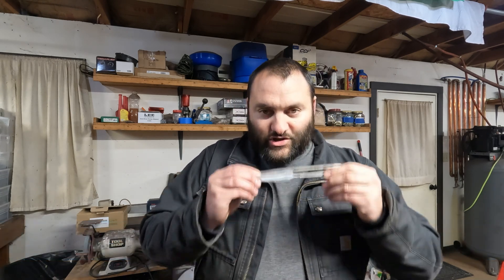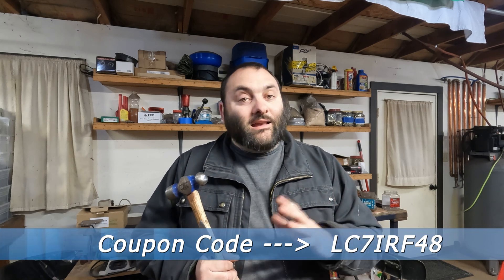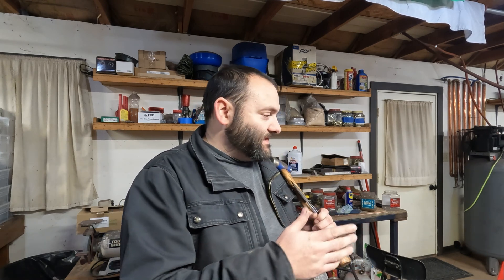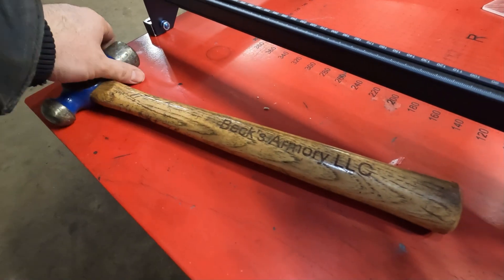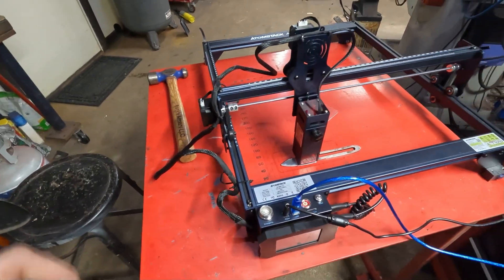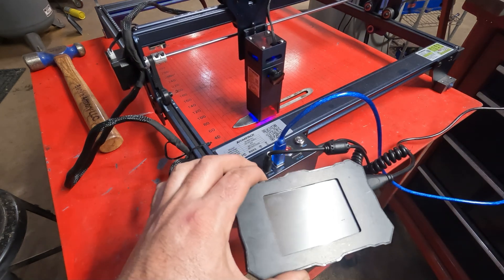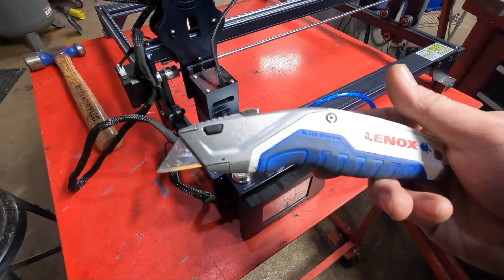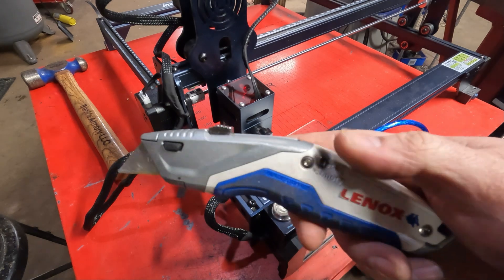atomstack A5 M50 PRO Upgrades, and Pros / Cons Review.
This is my review of the Atomstack A5 M50 PRO laser engraver.  In this video I talk about the things I like and dislike.  I also talk about some of the upgrades I've made to the machine as well some tips for people new to laser engraving.